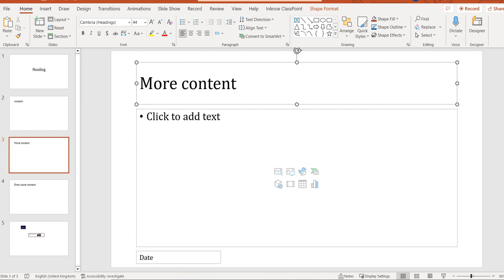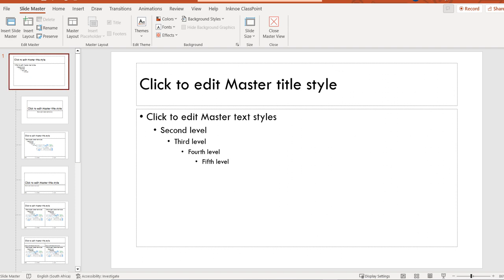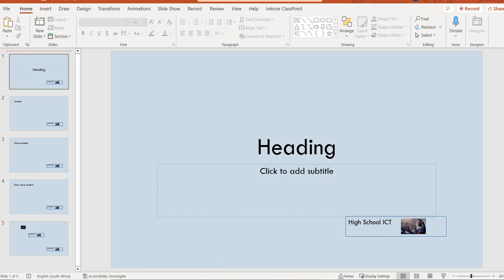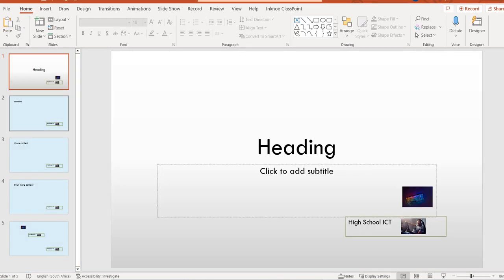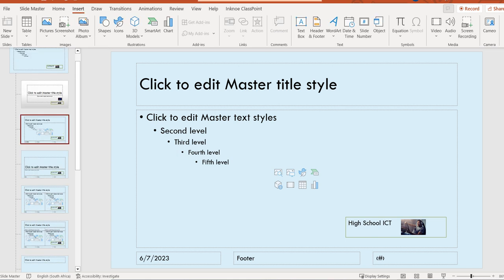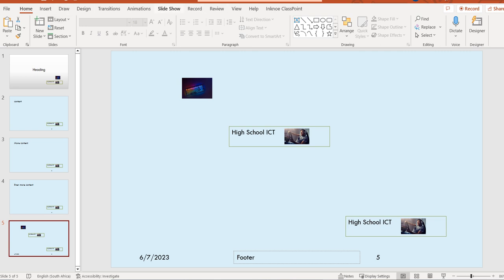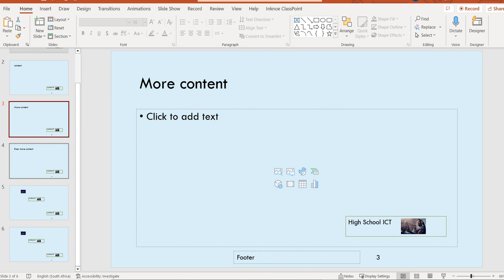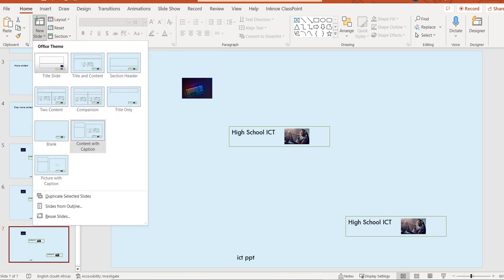PowerPoint Presentation - Master slide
In this video you will learn how to make changes to all your slides, whether formatting or adding pictures etc, in one place using the slide master option.